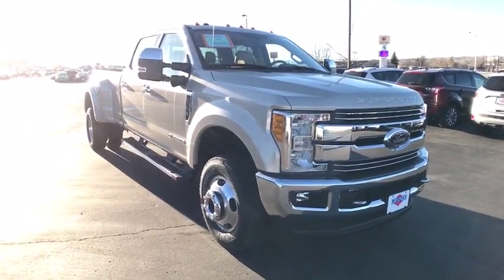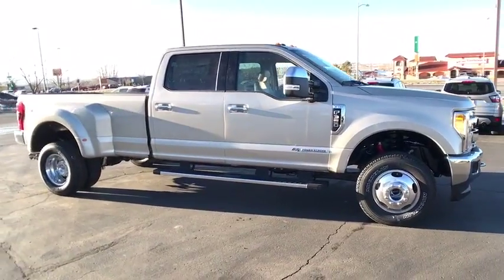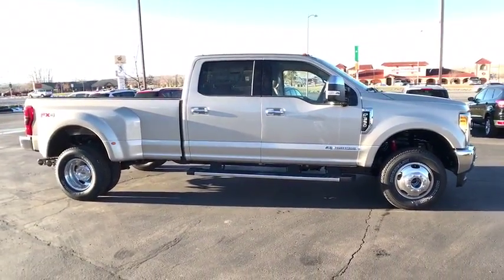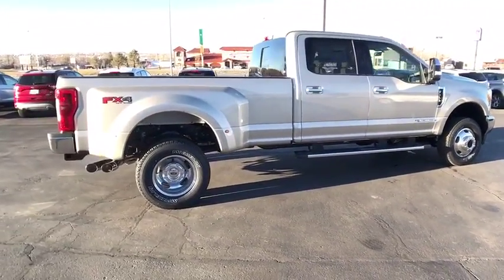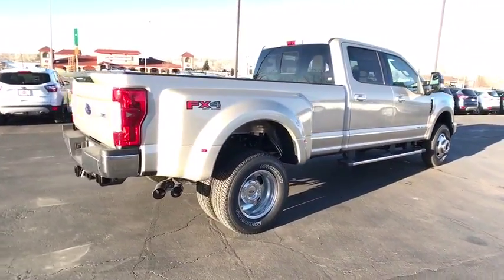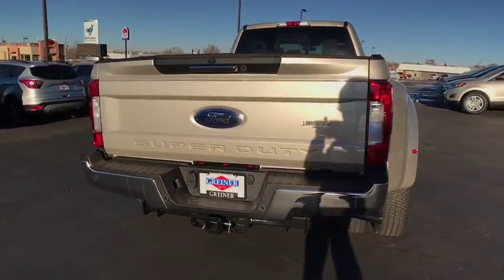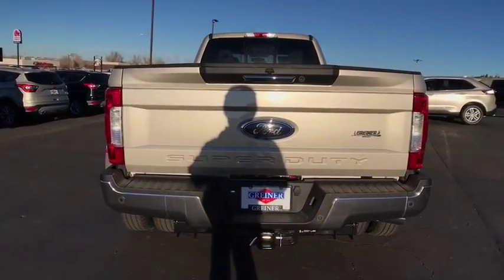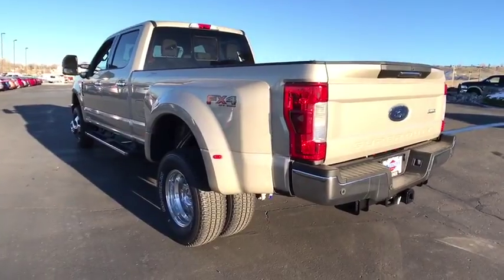2017 FORD SUPER DUTY F-350 DRW Casper, Powell, Cheyenne, Douglas, Sheridan, WY HEF37715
NEW 2017 FORD SUPER DUTY F-350 DRW
Lithia Ford Casper: Servicing Casper, Wyoming near Powell, Cheyenne, Douglas, and Sheridan, WY
2017 FORD SUPER DUTY F-350 DRW 4WD CREW CAB 8' BOX - Stock#: HEF37715 - VIN#: 1FT8W3DT9HEF37715